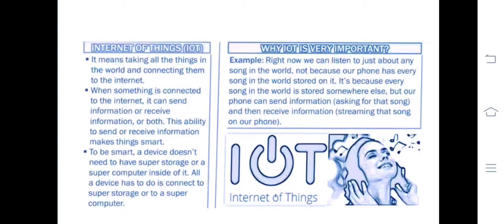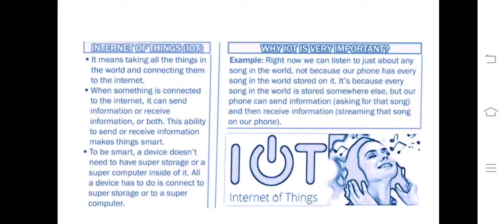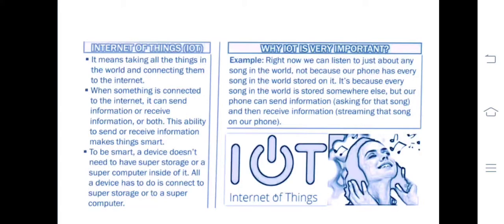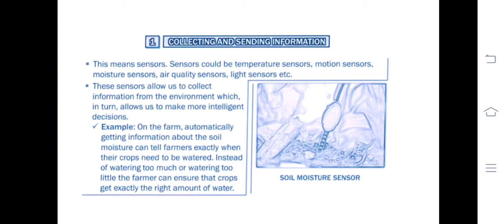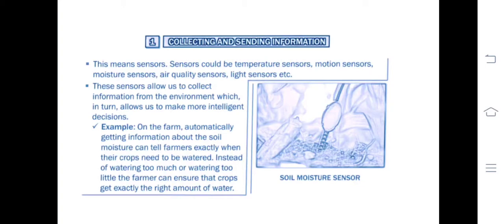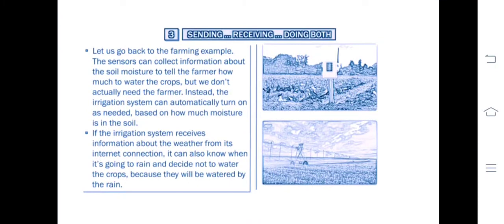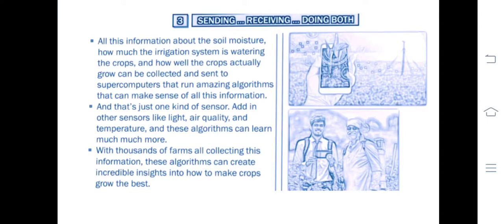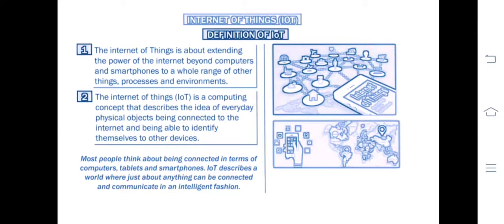17TH MODULE OF SCIENCE AND TECHNOLOGY FOR UPSC